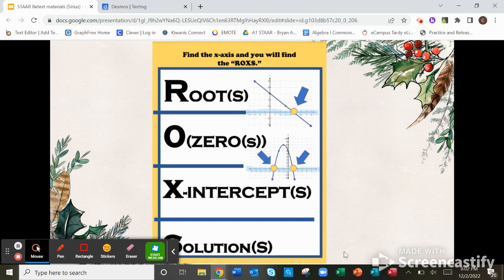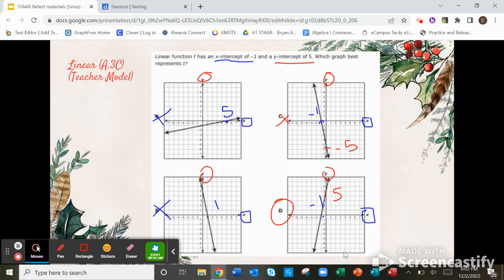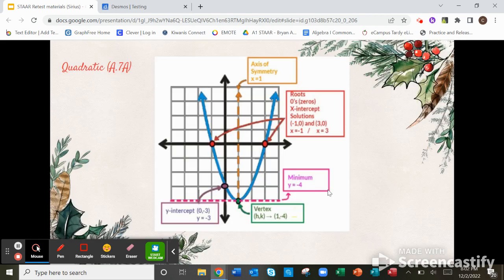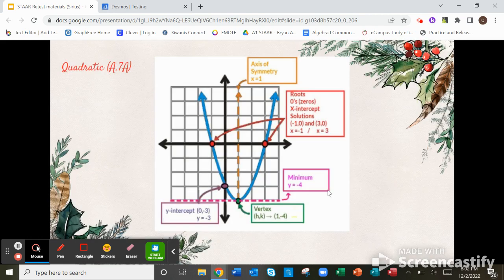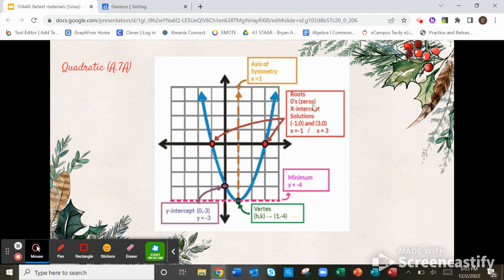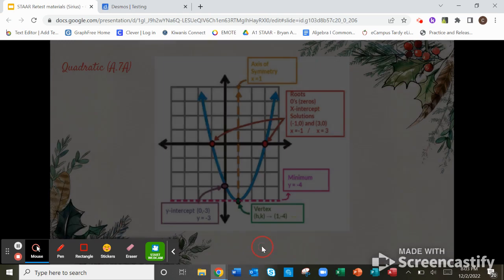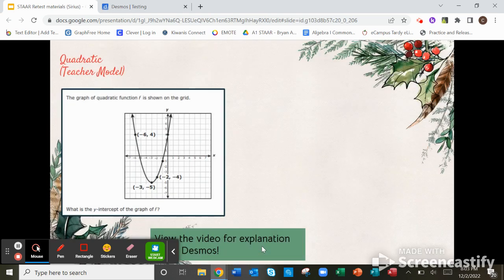Attributes of Functions